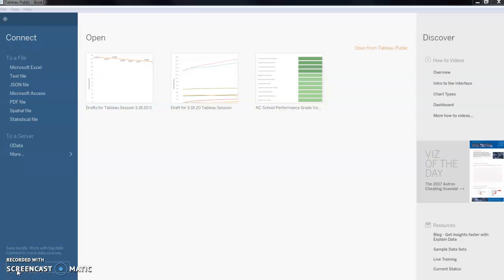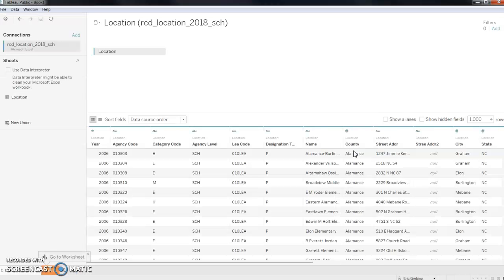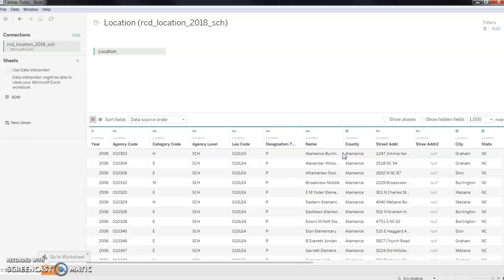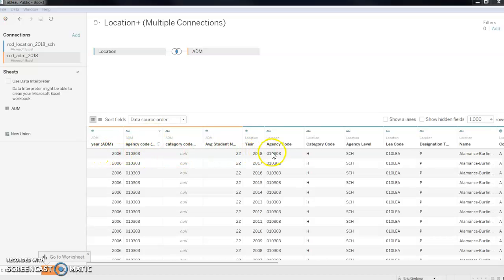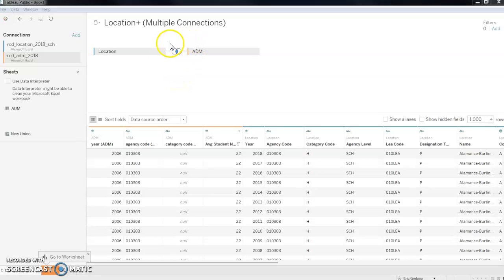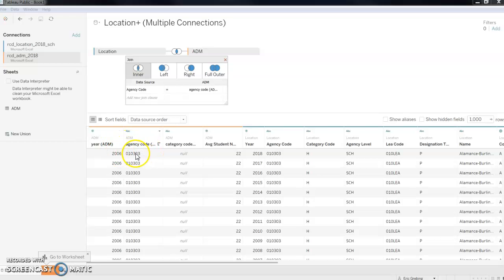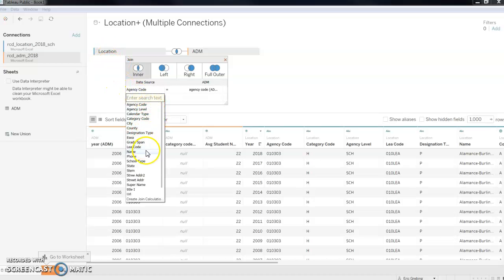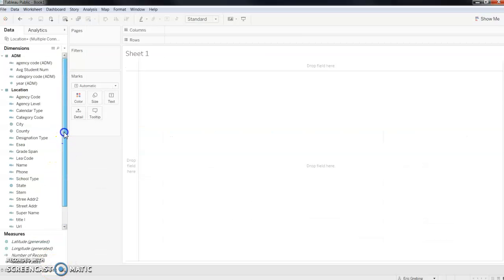Joining Data Sets in Tableau